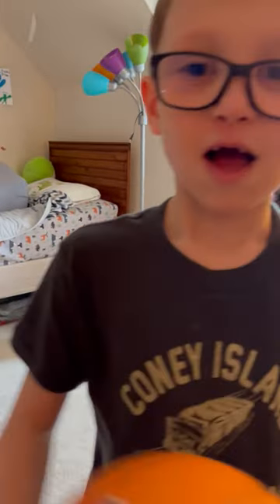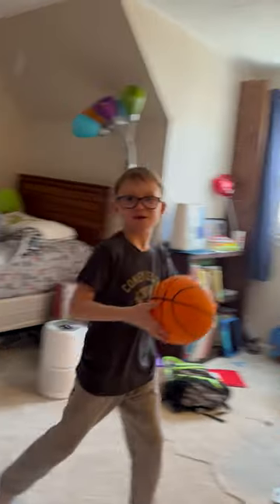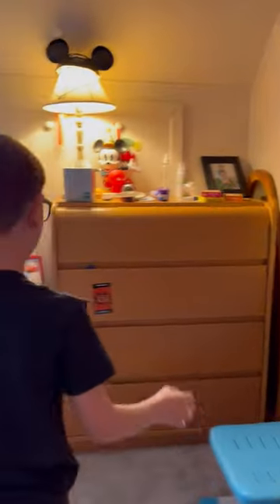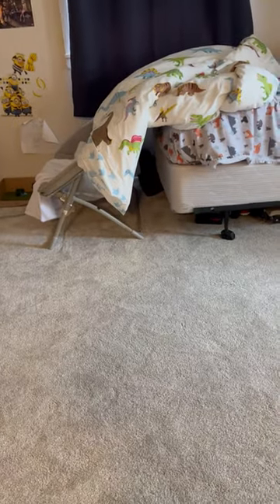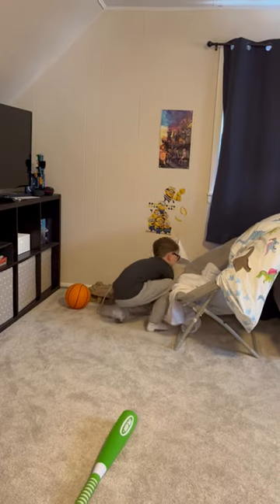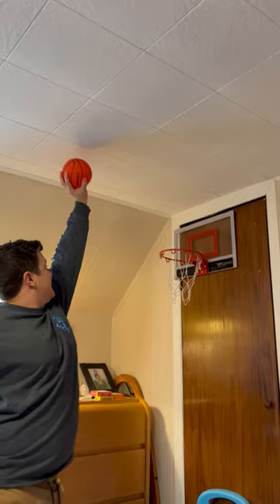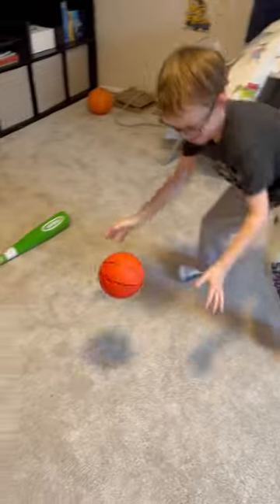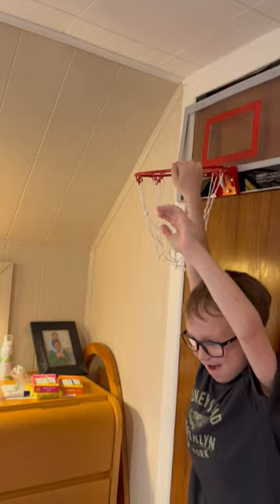Let's play basketball with Camden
Time to try out this new closet door basketball hoop